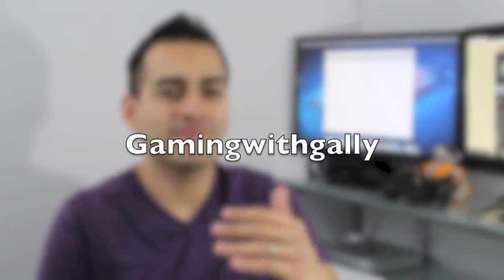LG E2242t Monitor Review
This is a first Q&A session and a review on the LG E2242T monitor. There are just a couple of questions that I got from the comment section on the unboxing of said monitor. I love the questions you guys have and definitely keep them coming. Also I have included a short review on the monitor and how it has been working for me. Happy Thanksgiving everyone!

Also check me out on Google Plus!